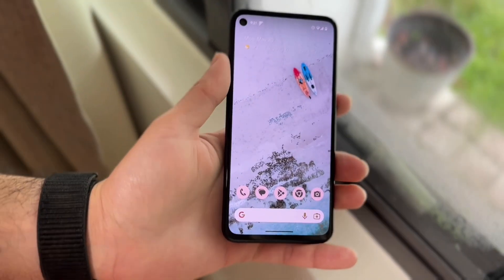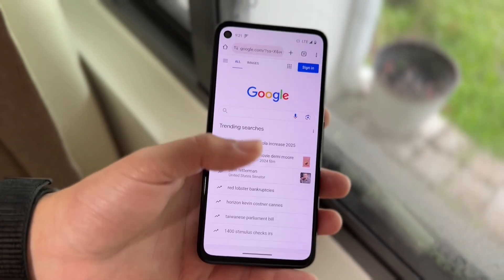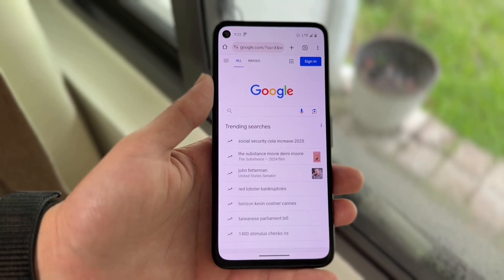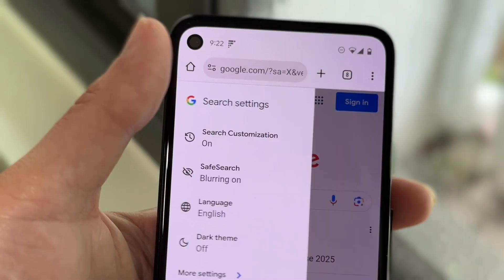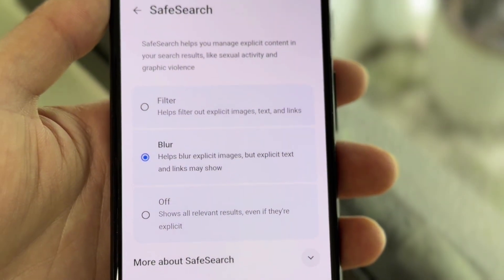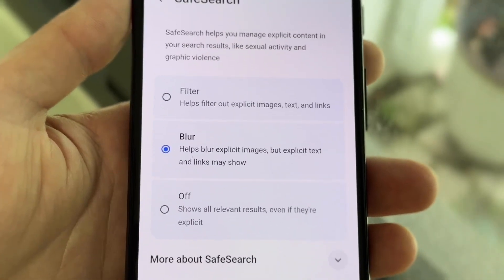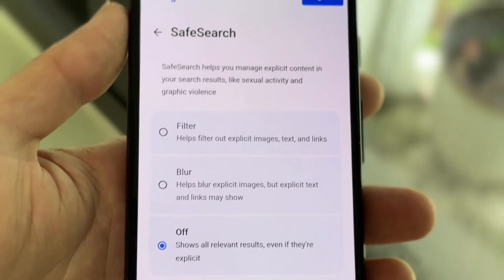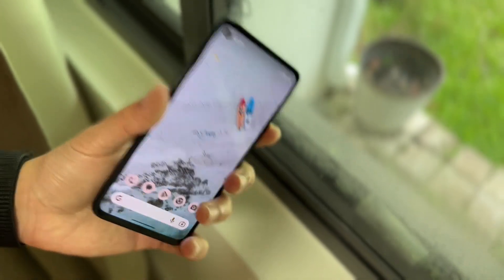How To Turn Off Blurring On Google! (2024)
Here is exactly How To Turn Off Blurring On Google! (2024)